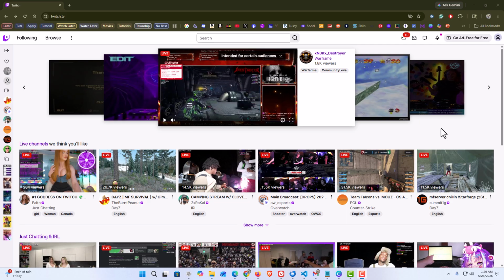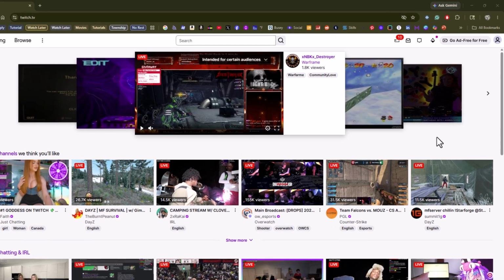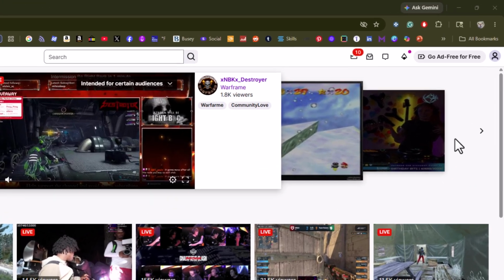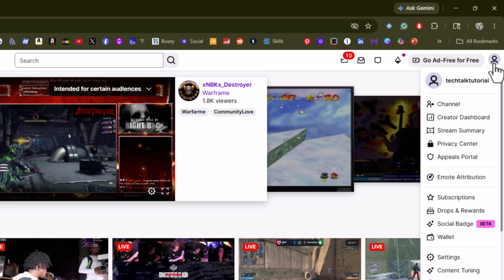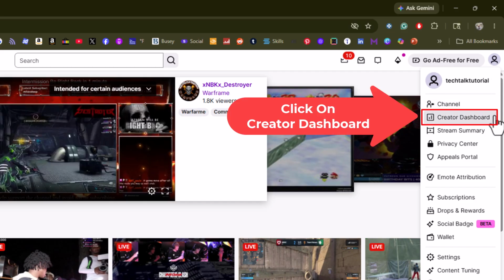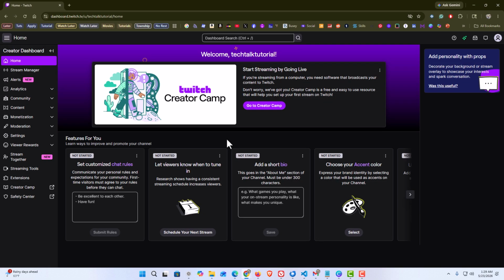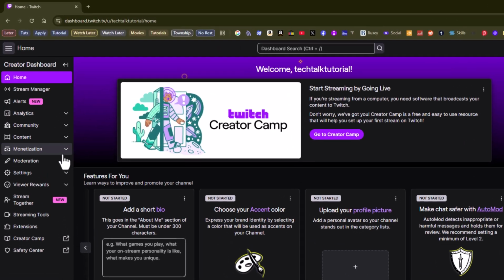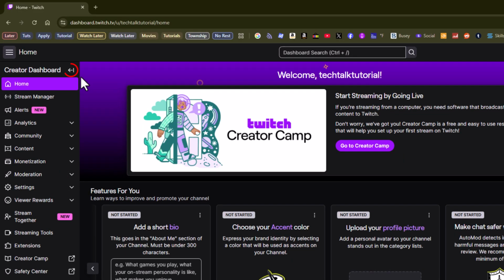How to Access the Creator Studio on Twitch (Browser Version) | PC Tutorial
In this easy step-by-step tutorial, you’ll learn how to access the Creator Studio, also known as the Creator Dashboard, on Twitch using a PC. The Creator Dashboard gives streamers access to stream settings, analytics, moderation tools, chat controls, monetization features, and more.

Whether you’re a new streamer or an experienced content creator, this guide will show you exactly how to open and use Twitch’s creator tools from your computer.

**Steps to Access the Creator Studio on Twitch (PC):**

1. Open your web browser and go to Twitch.tv
2. Sign in to your Twitch account
3. Click your profile picture in the top-right corner
4. Select **Creator Dashboard** from the dropdown menu
5. Explore sections such as:

   * Stream Manager
   * Analytics
   * Content
   * Settings
   * Viewer Rewards
   * Moderation Tools

**Bonus Tip:**

* Bookmark the Creator Dashboard page for quicker access while streaming

That’s it! You now know how to access the Creator Studio / Creator Dashboard on Twitch using a PC.

Chapters
0:00 How To Access The Creator Dashboard On Twitch
0:10 Open The Twitch Desktop App Or Log In To Twitch On A Browser
0:24 Click On The Profile Icon In The Upper Right Corner
0:34 Click On Creator Studio